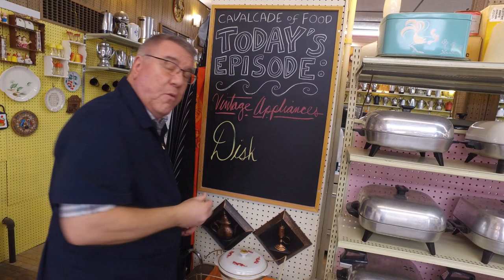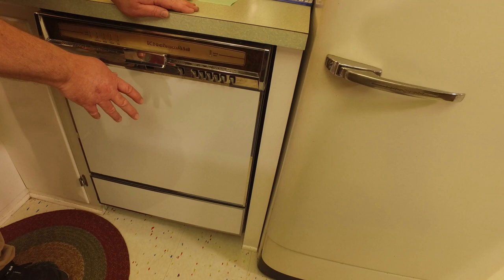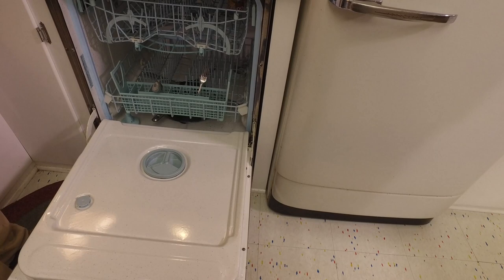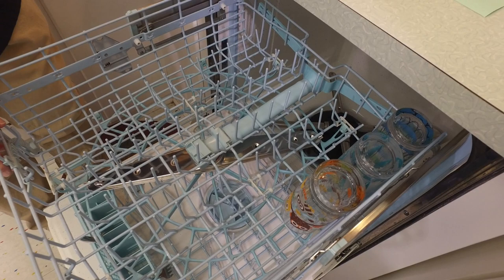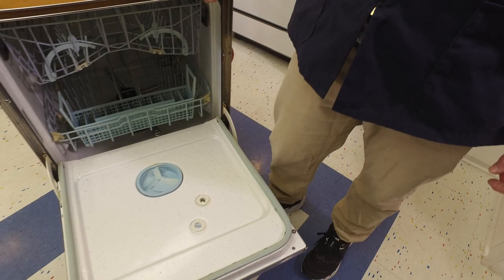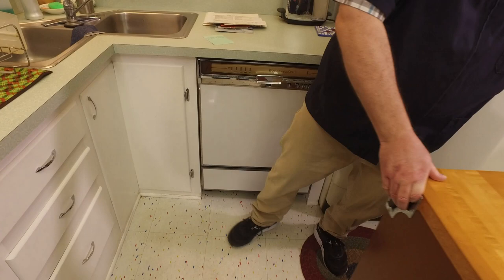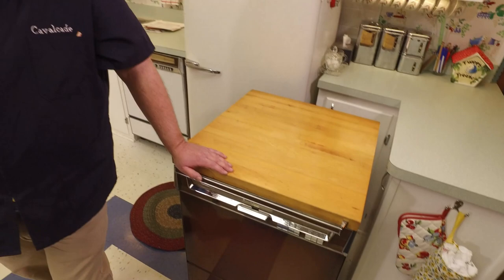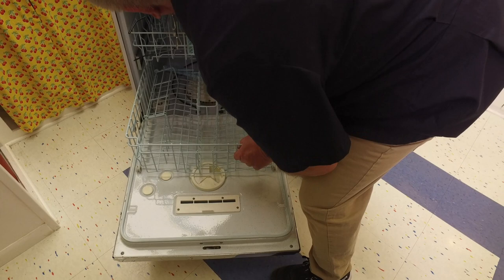Vintage Appliances: Dishwashers - Kitchen Aid and Maytag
I've had a number of requests for a closer look at the dishwashers at the Cavalcade. I only have three, two of them are Kitchen Aid (models KDS-20 and KDS-57A) and the other is a Maytag (model WC-204). Two of the dishwashers are roll-away style.